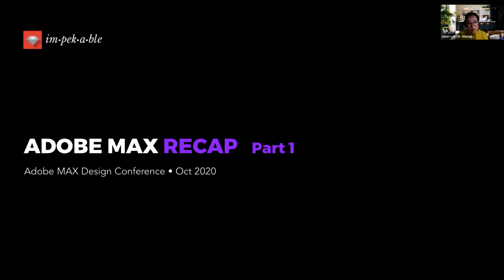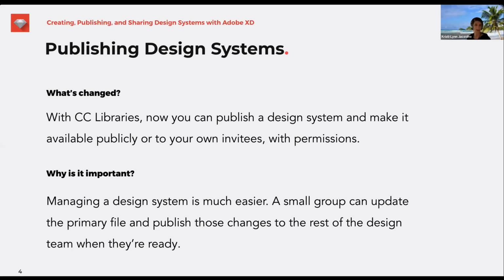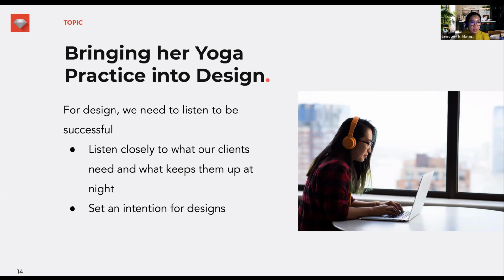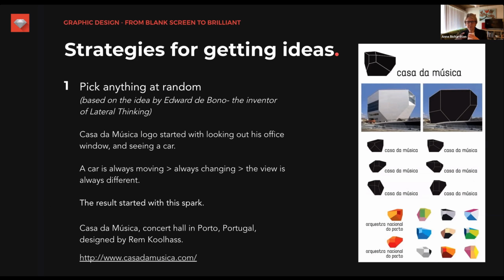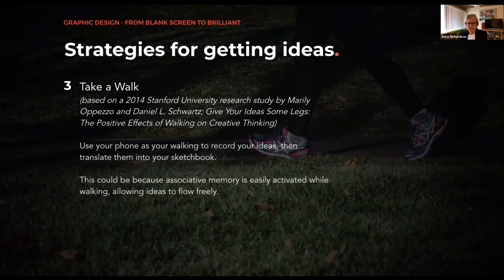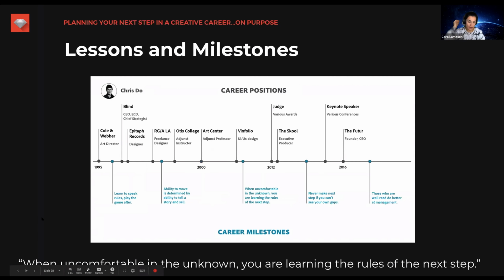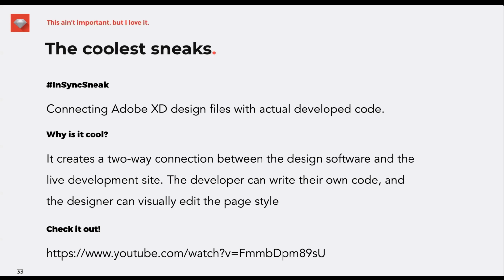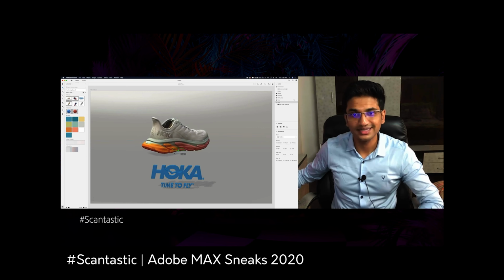Adobe Max 2020 Recap with Impekable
We learn, we know, we share.  Here is our highlight reel showcasing just a handful of sessions that stood out to us during Adobe Max 2020 - including the use of some of our Impekable product features!

AdobeMAX — The Creativity Conference was a virtual event in 2020 with hundreds of sessions and inspiring features. Experience this global celebration of creativity by viewing the best of the sessions on-demand

0:54 Creating, Publishing, and Sharing Design Systems with Adobe XD (Impekable products!)
5:12 The Next Generation of User Experience
8:07 Graphic Design
13:11 Planning Your Next Step in a Creative Career...on Purpose
17:24 Izzy Wheels
18:31 The Coolest Sneaks